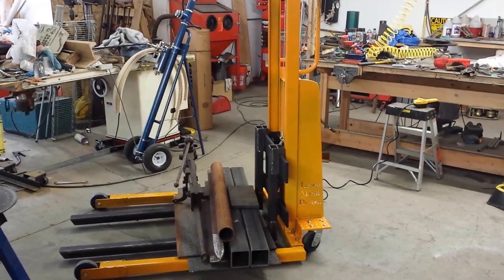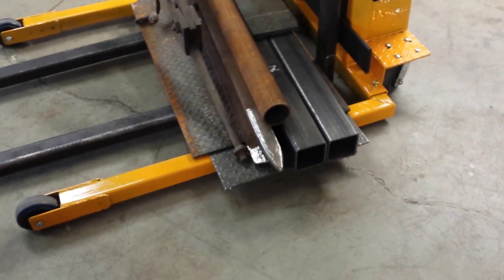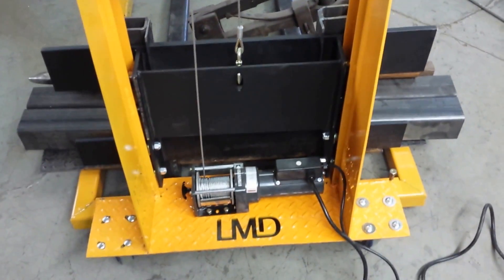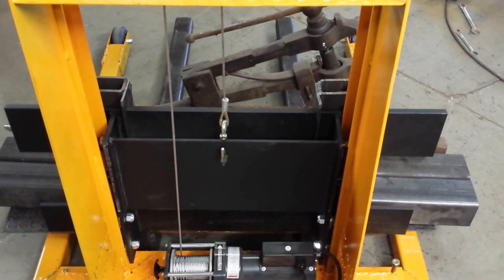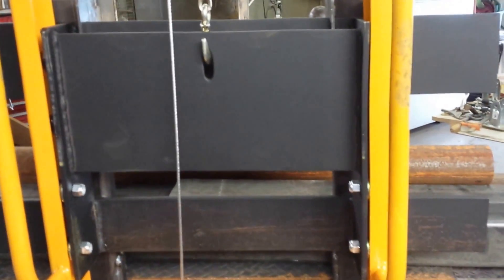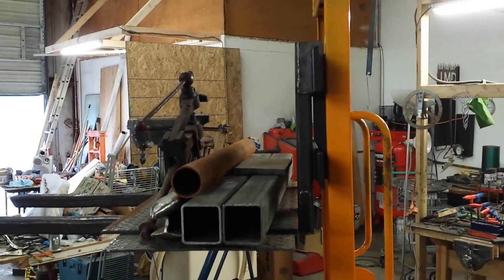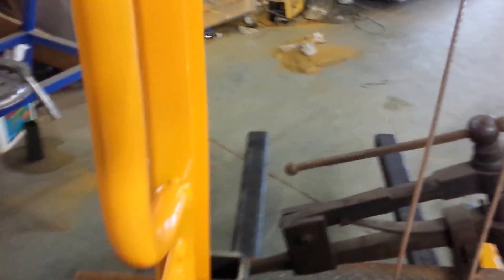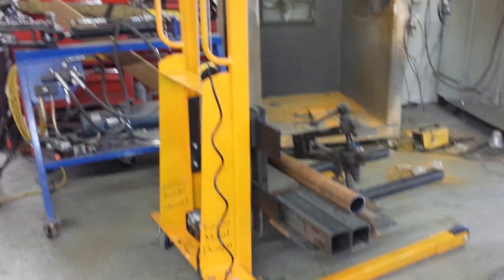Homemade Material Handler load test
Finished powdercoating the manual forklift today and did the final assembly and testing.